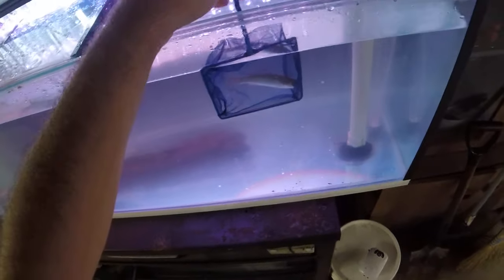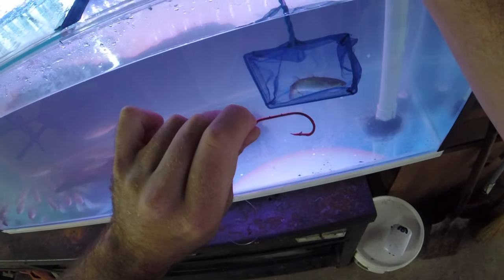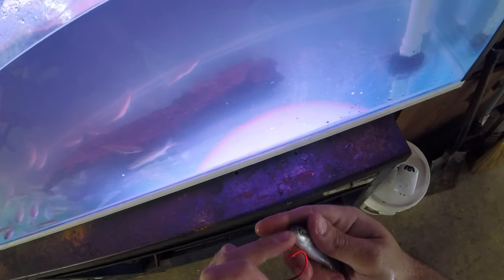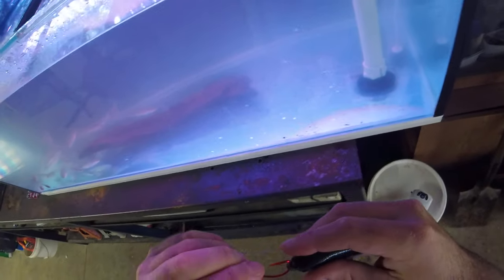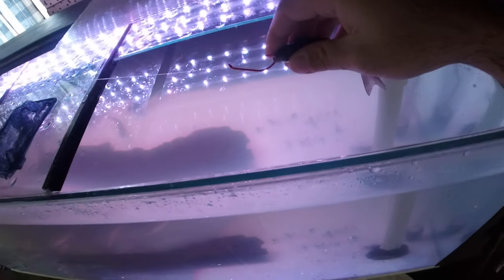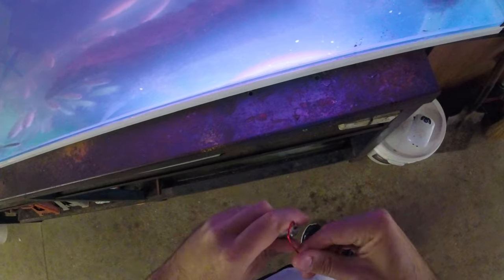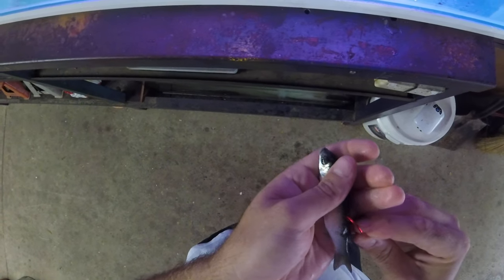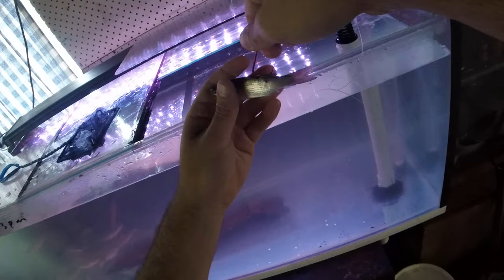HOW TO RIG LIVE MULLET ( UNDERWATER VIEW )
Hi guys I made this video to show you how I have had success rigging live mullet.